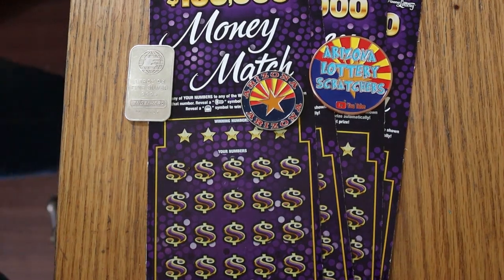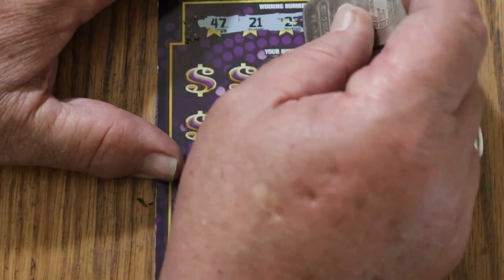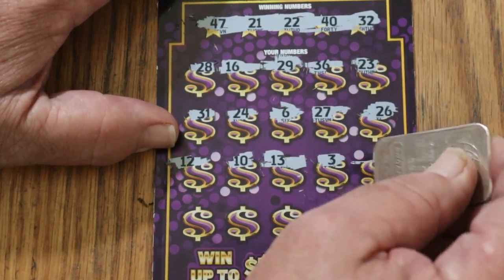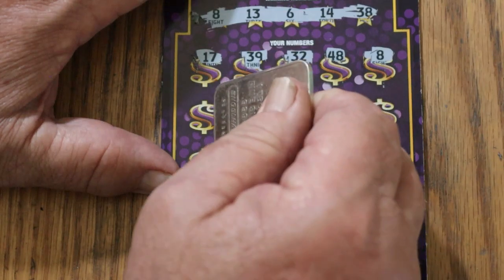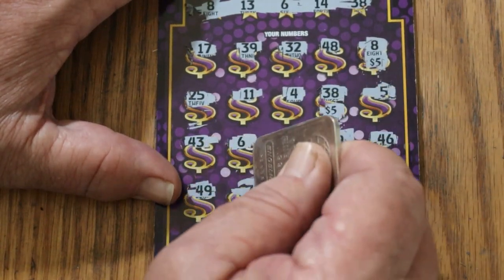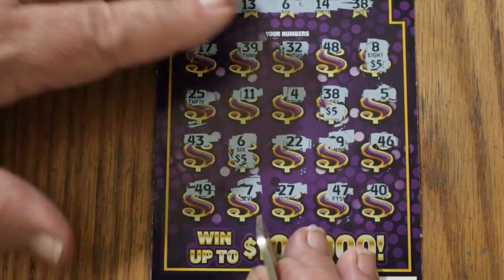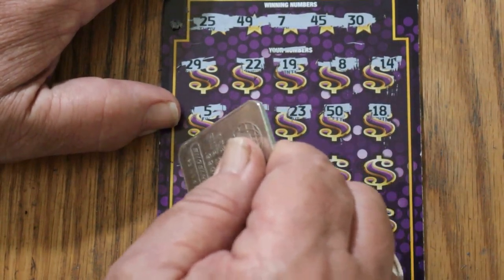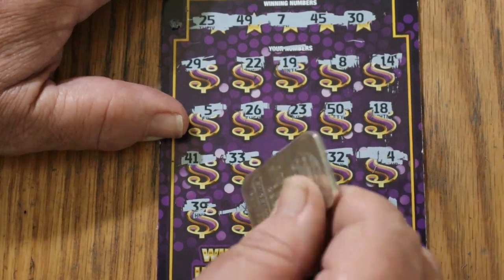FOUR $10💥$100,000 MONEY MATCH💥😎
I rarely play this one! 😃